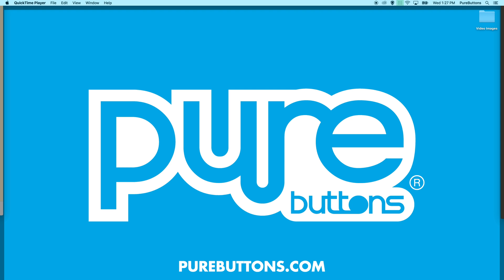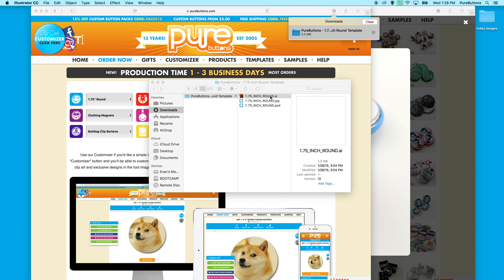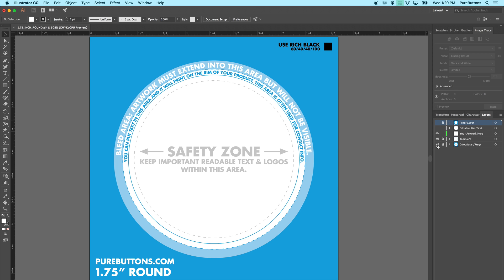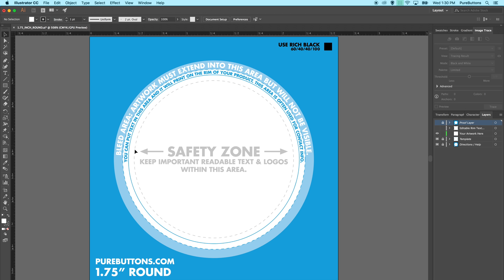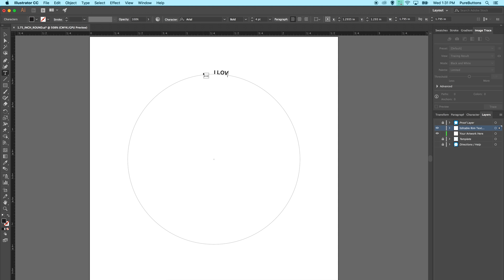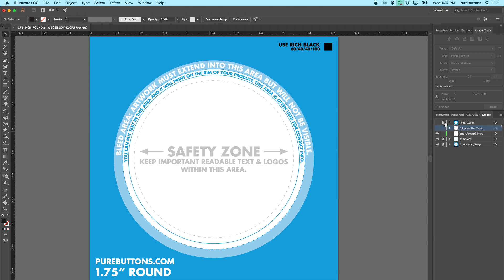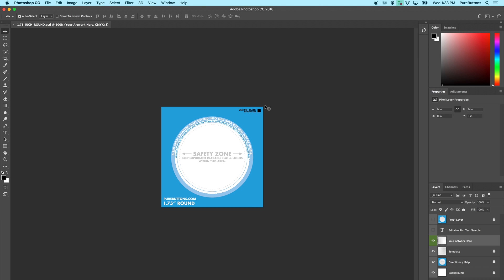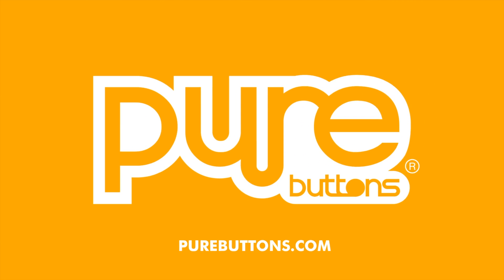PureButtons Templates Explained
An overview of PureButtons templates in both Adobe Illustrator and Photoshop. Our custom templates are the same for all products of the same size- if you create artwork for custom buttons, you are able to order custom fridge magnets and more using the same artwork file.